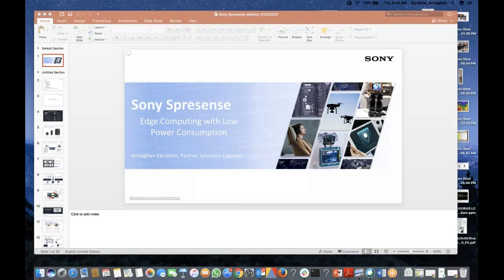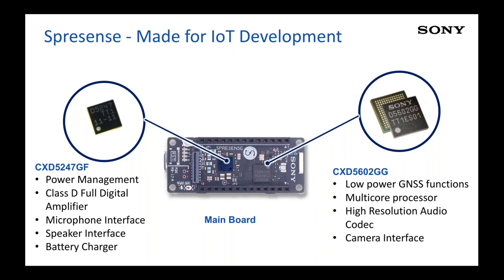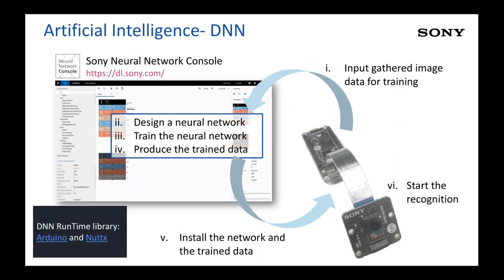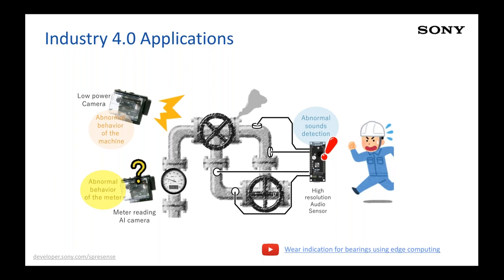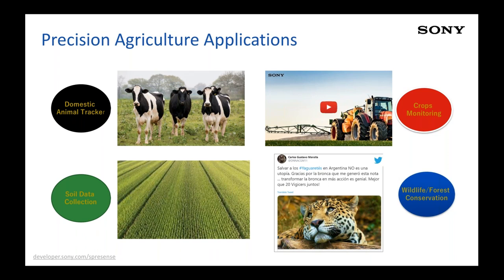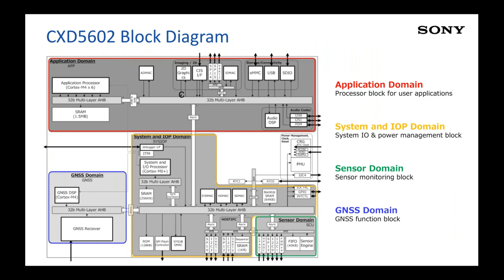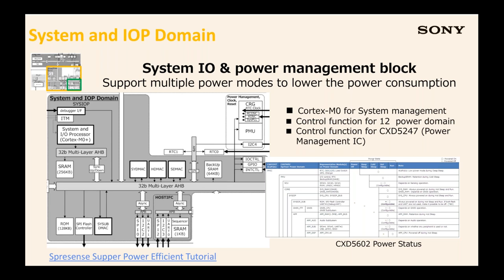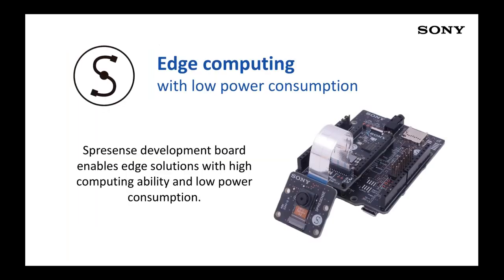Sony Spresense - Introduction to Sony Spresense